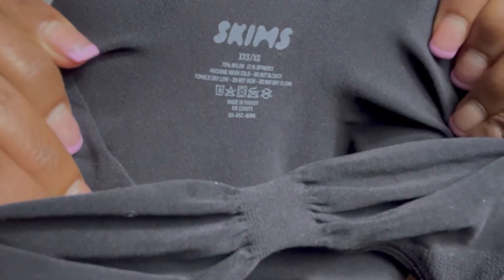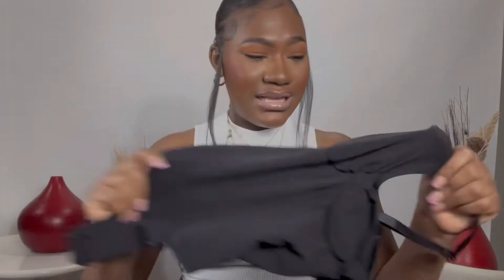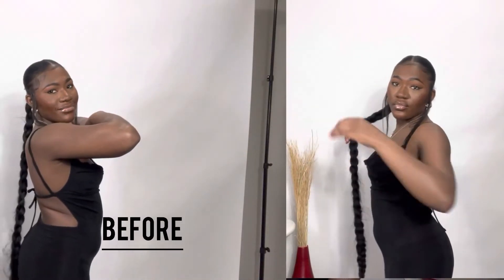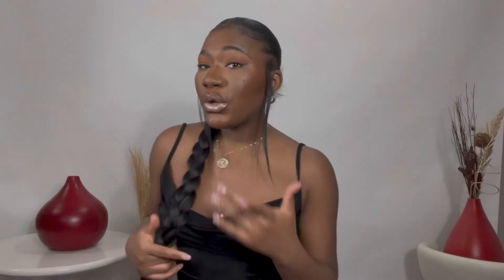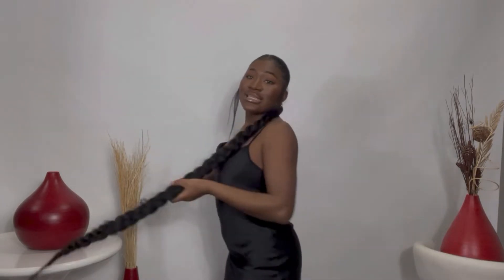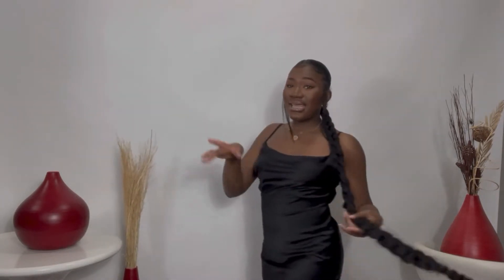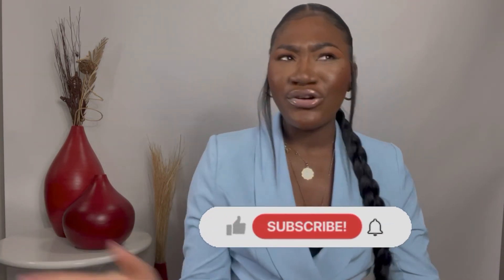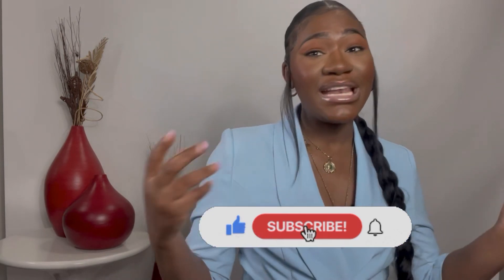SKIMS SHAPE WEAR REVIEW